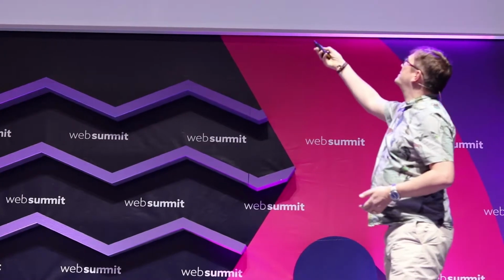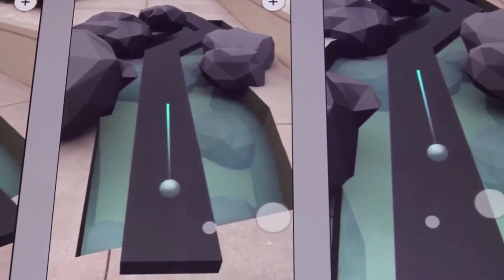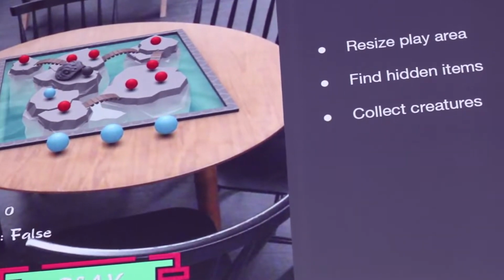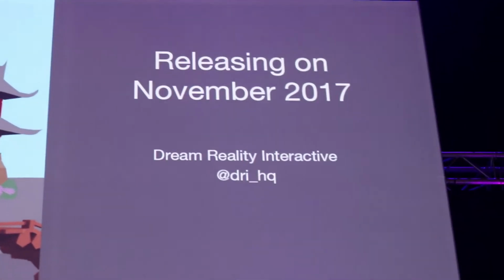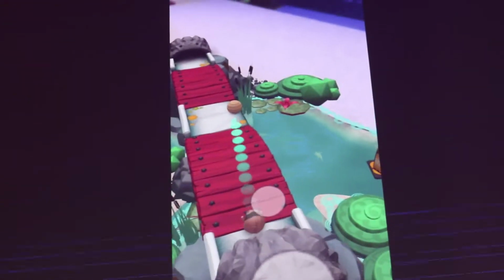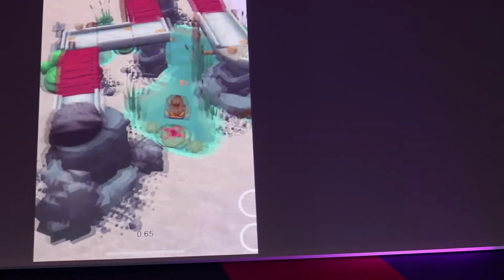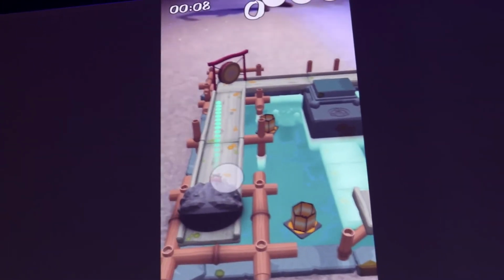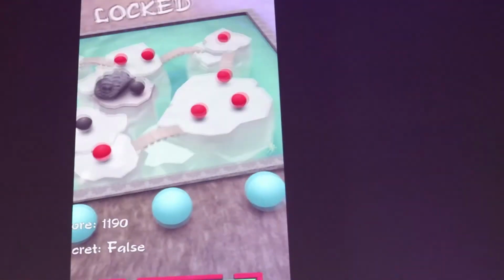WEBSUMMIT 2017: DEMO ARKIT GAME COMES TO LIFE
A legend of game industry, Dave Ranyard will demoing his new ARkit and exploring the opportunity it represents on 300+ million IPhones.